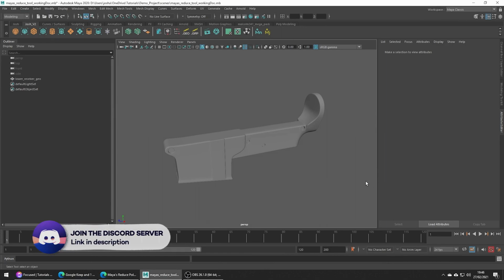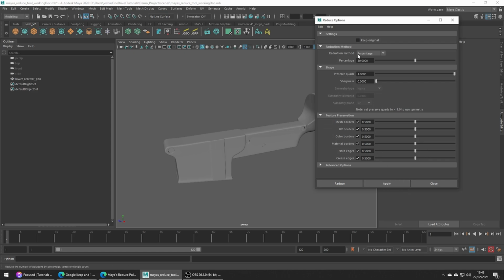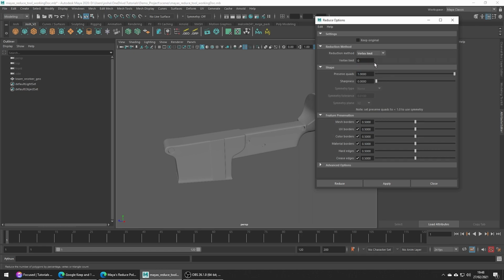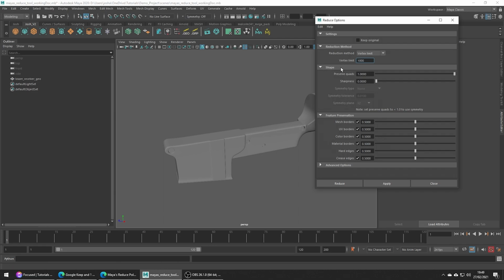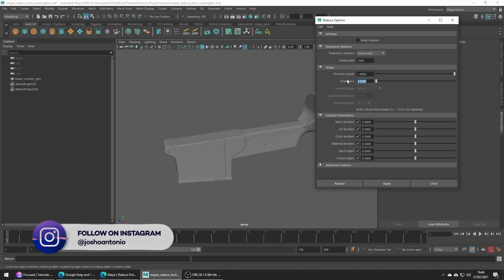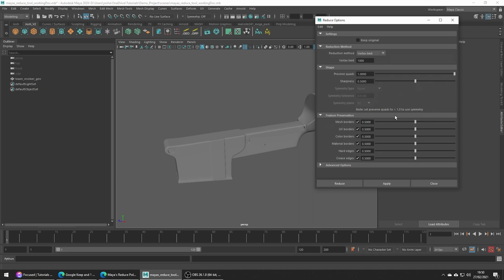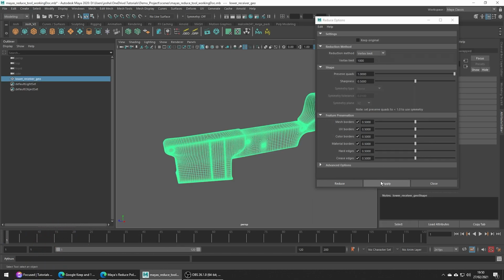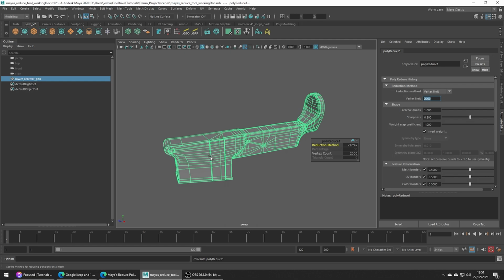Maya's Reduce Polygons Tool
In this tutorial, I cover the topic of the Reduce Polygons tool and how to can assist you in creating production-ready assets.